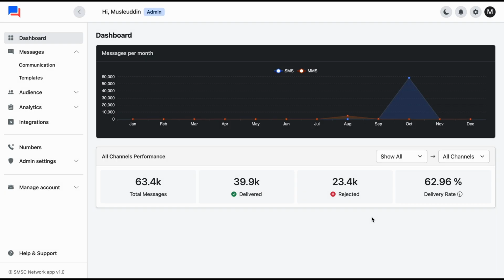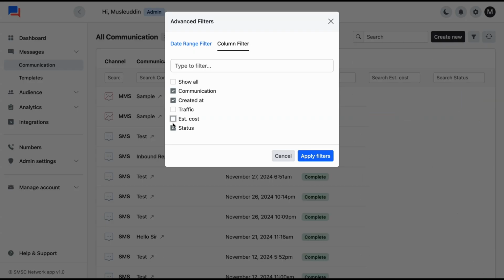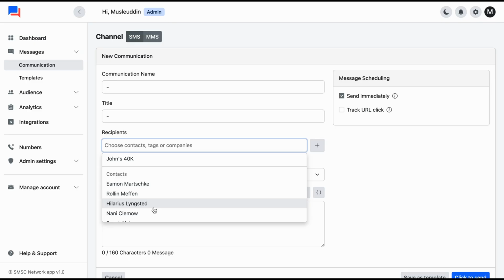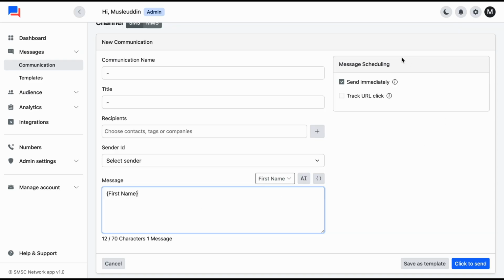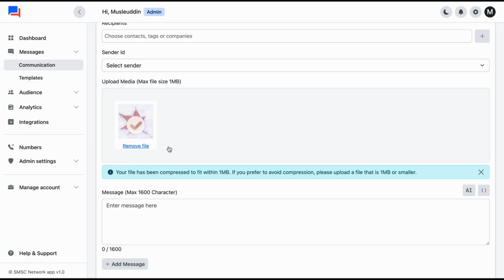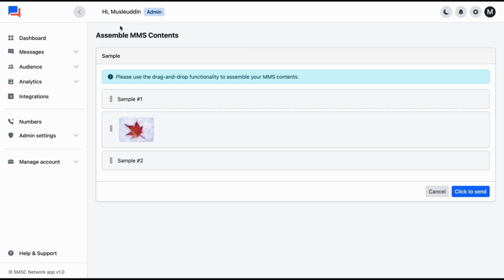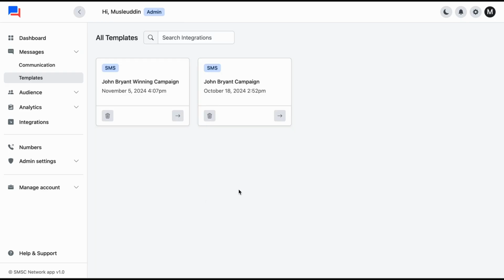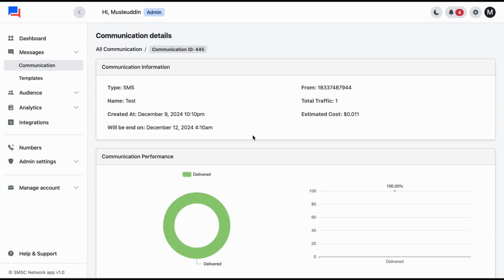Creating SMS/MMS Campaigns Made Easy with SMSC Network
Learn how to design, launch, and manage effective SMS and MMS marketing campaigns using the SMSC Network platform. This guide covers message formatting, audience targeting, scheduling, and delivery strategies to help you maximize engagement and reach.